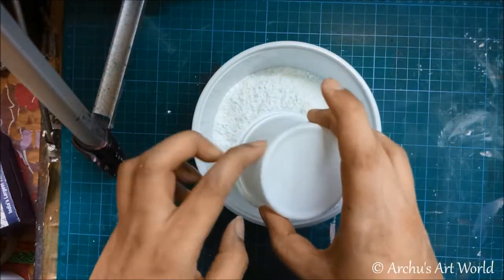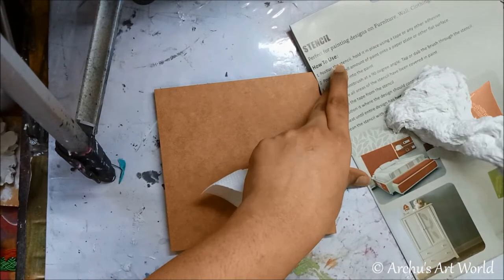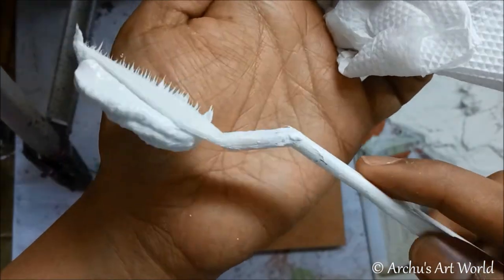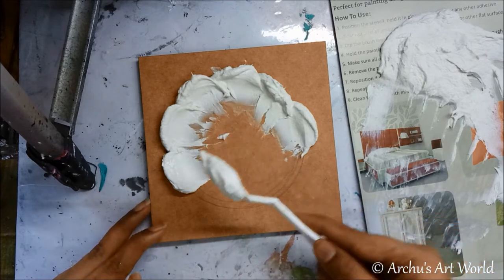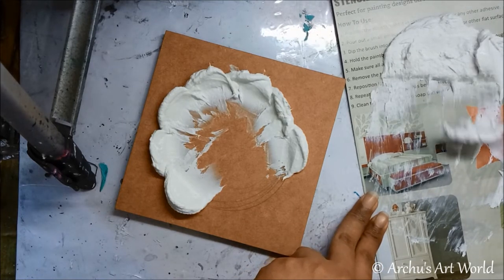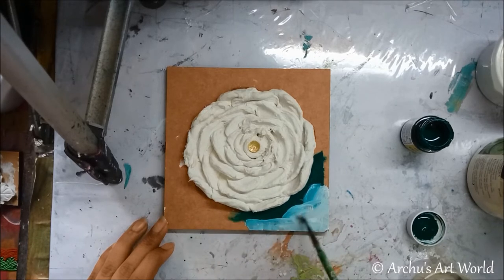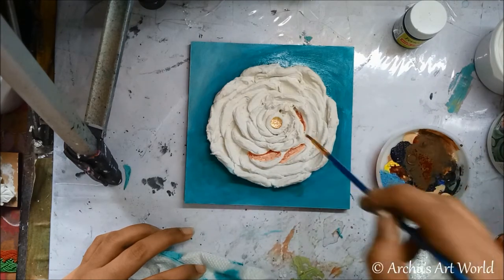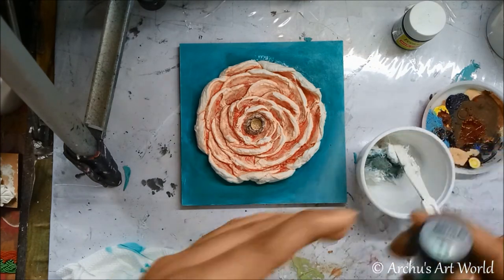D.I.Y. Sculpture paste or Fiber Paste || Sculpture Art || Archu's Art World || Archana Sehgal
List of Supplies:
1 part of POP (Plaster of Paris)
1/2 part of diluted PVA glue
Cellulose Fiber (You can find it in sanitary napkins or diapers)
palate knife
MDF surface or canvas
Acrylic colors

So glad you found my videos on YouTube. If you are new to my channel a big virtual hug to you and welcome to my small artistic world "Archu's Art World".

Love
Archana Sehgal